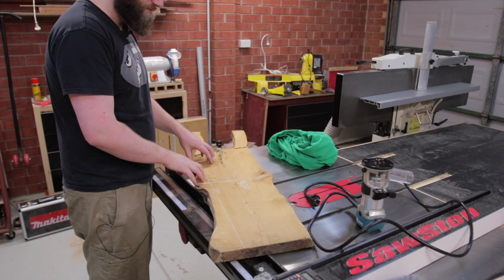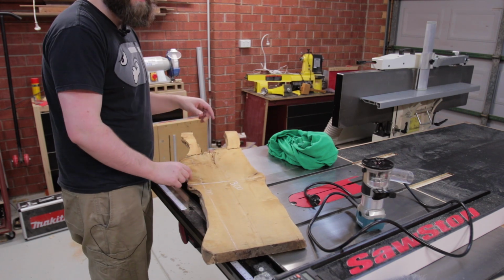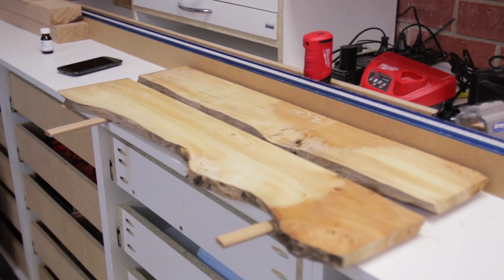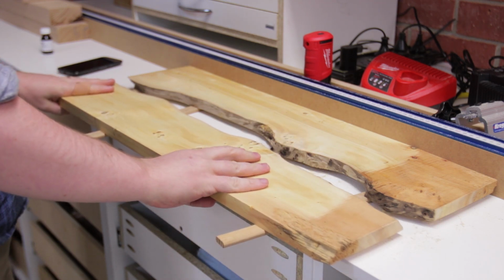VLOG035 - Mixed Nuts/Projects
A week off from video projects means my head is all over the shop!